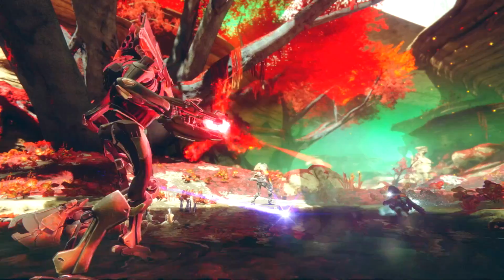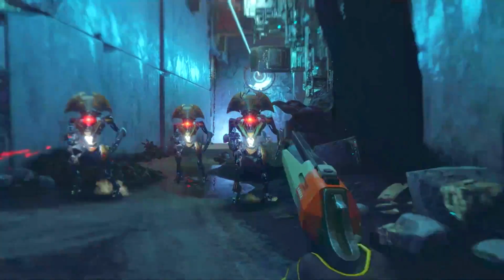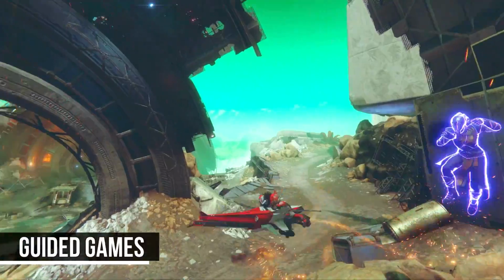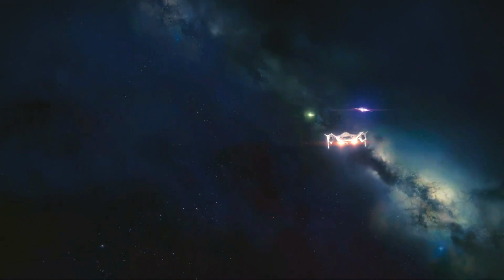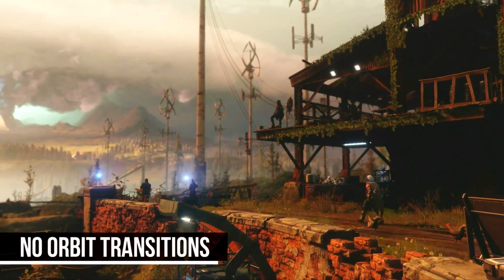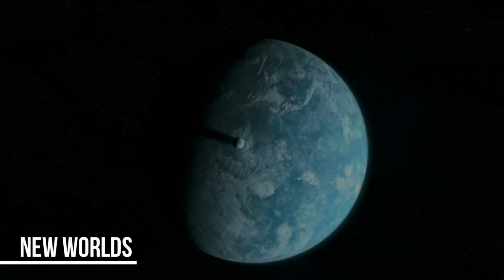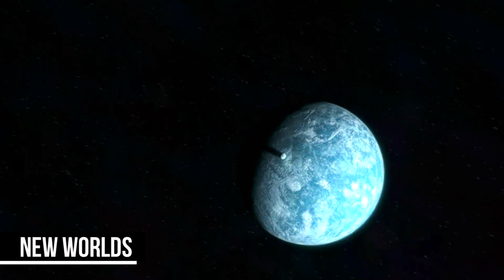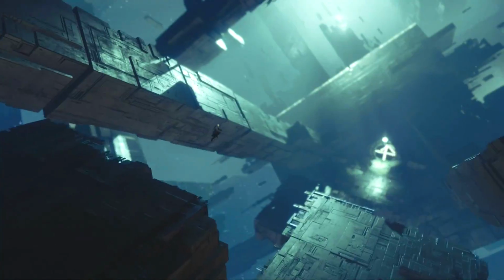10 THINGS YOU SHOULD KNOW ABOUT DESTINY 2! (Gameplay & New Features)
New subclasses and abilities, new game modes, new worlds, new platforms (aka PC version) and new weapon economy. These are some of the things that returning guardians can look forward to in Bungie's Destiny 2, slated for release on September 8th 2017.

Hope you enjoy! Also, what are you looking forward to most?

I was originally going to upload this last night but I accidentally binge watched every single Destiny 2 crucible video on the internet. Not sorry.

MUSIC
► "Stalling" by Alex and Tophher!

ART
B Cruz

✦ PREVIOUS VIDEOS ✦

10 Overpowered Weapons in Destiny History!

Top 10 Sniper Rifles in Destiny!

✦ TUTORIALS ✦

✦ SNIPING 101 ✦

Improving Sniping Consistency!

Quickscoping and Dragscoping!

Jump Sniping and Game Mechanics!

✦ SWEAT TACTICS ✦